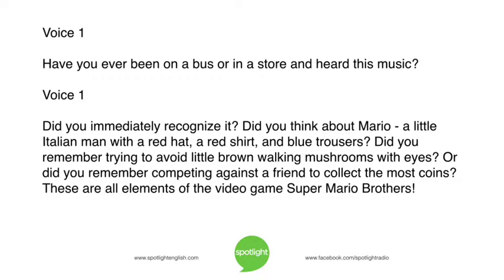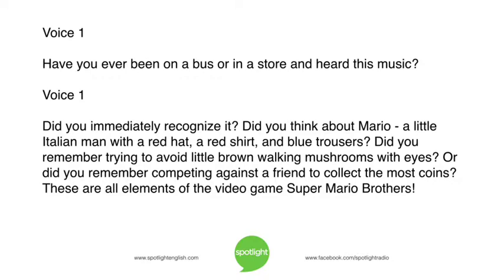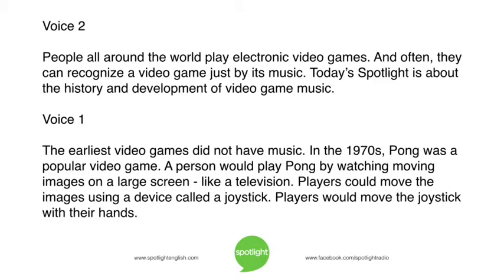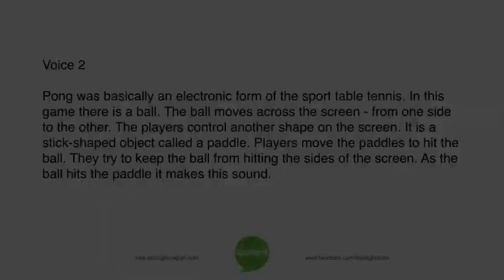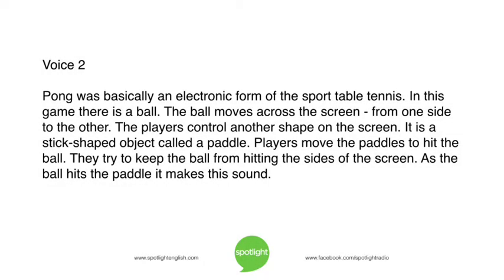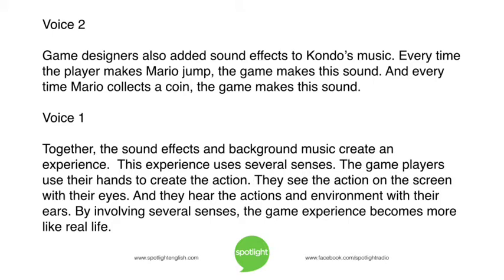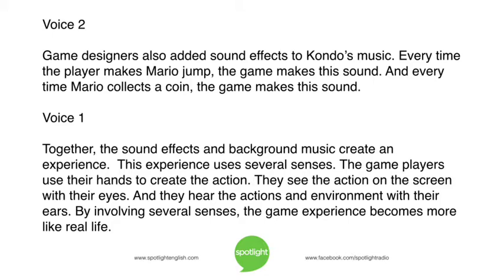Video Game Music | practice English with Spotlight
Do you have a favorite piece of video game music?  Are there games you recognize just by their music? Today's Spotlight is on the history of music in electronic video games.